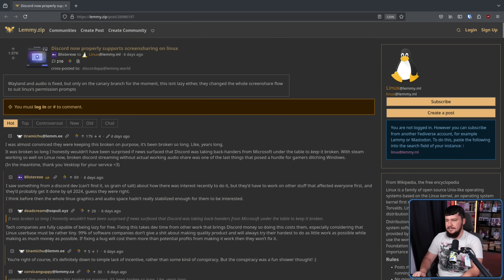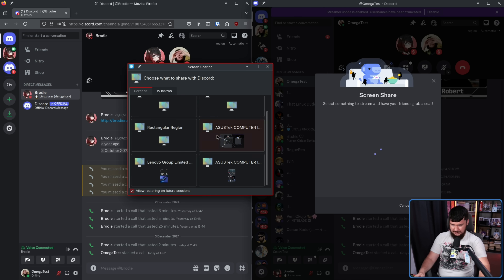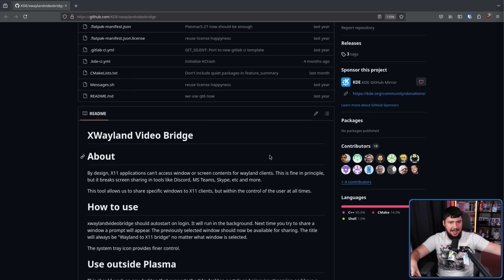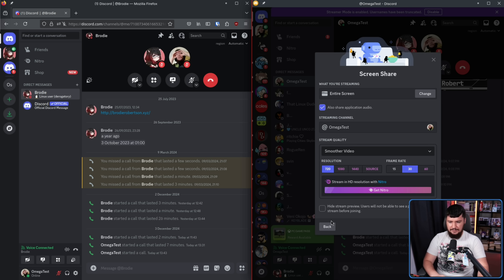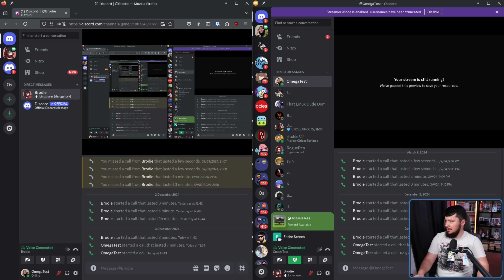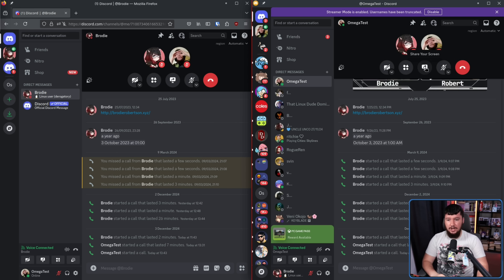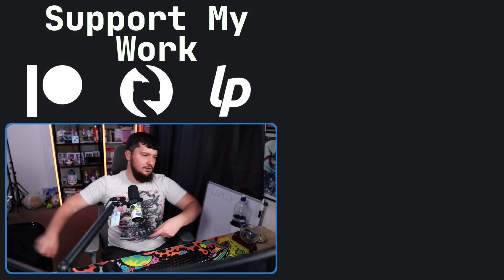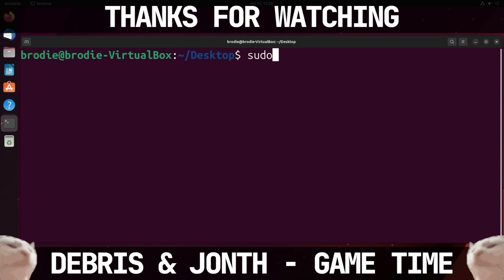Discord Screensharing Finally Works On Wayland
It's been so long since this problem has existed, the entirety of the life of Wayland and finally screensharing works in Discord on Wayland, at least in the canary branch

Credits
🎨 Channel Art:
Profile Picture: